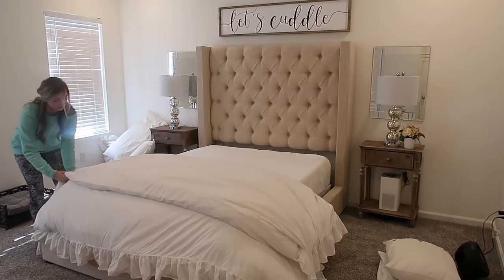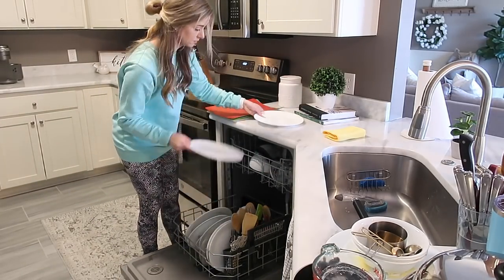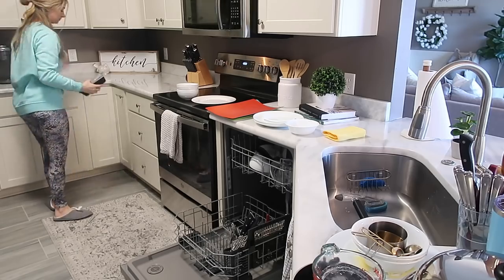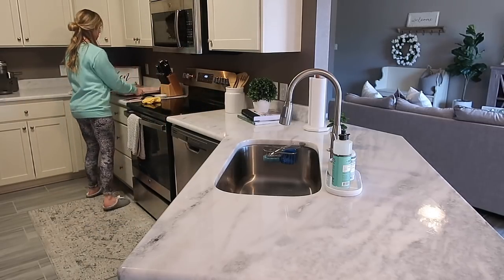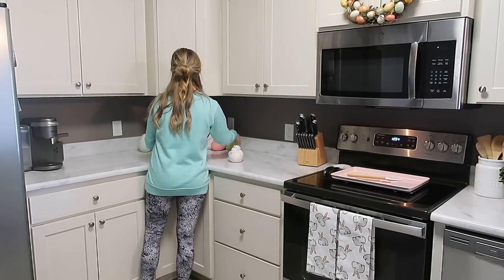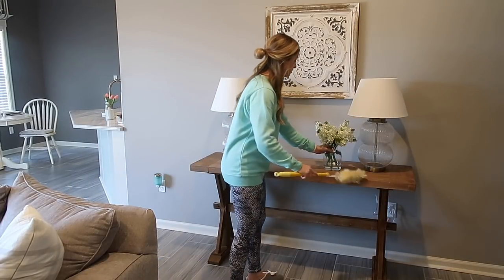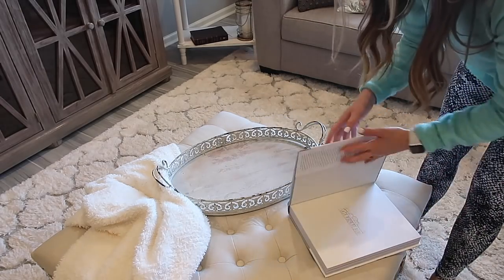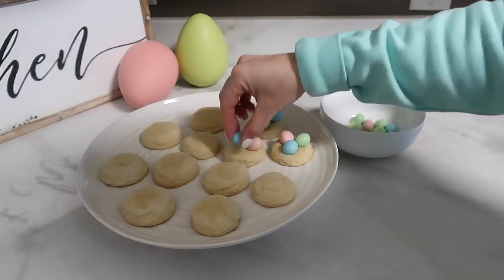2021 EASTER CLEAN + DECORATE | EXTREME CLEANING MOTIVATION | DECORATE WITH ME! | Lauren Yarbrough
Hey, y'all! Today's video is packed with COLOR! Spring is almost here, and so is Easter! I'm excited to be sharing all of my Easter decor with you, as well as a TON of serious cleaning motivation! I hope today's video gives you some motivation to go and tackle that to-do list! :-)